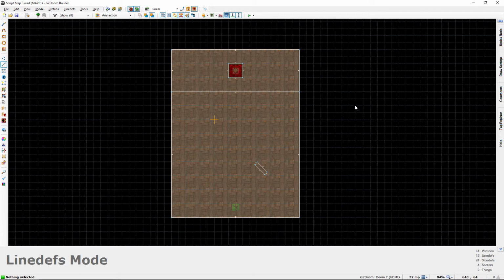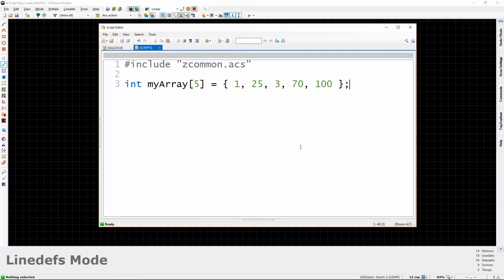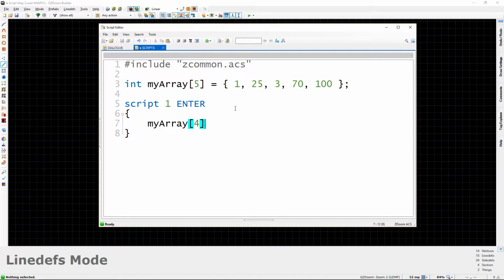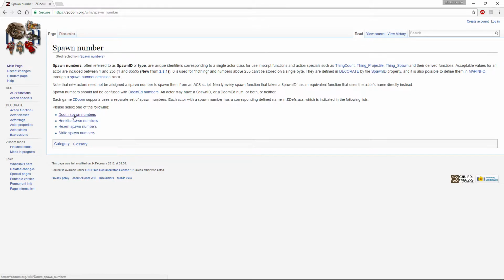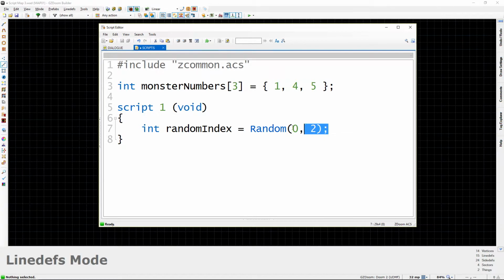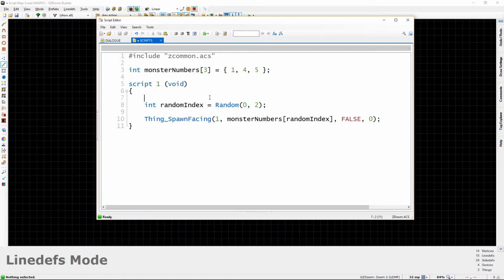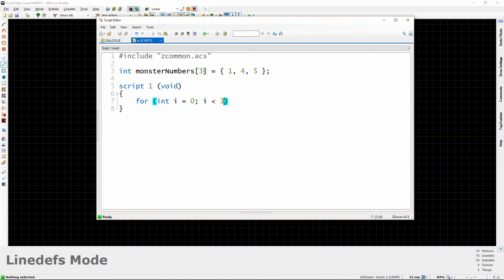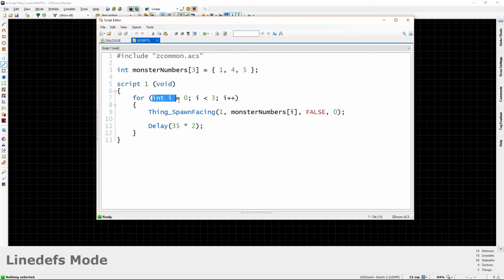ZDoom ACS Scripting Tutorial #4 - Arrays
Learn how to use arrays to store and manipulate collections of variables.